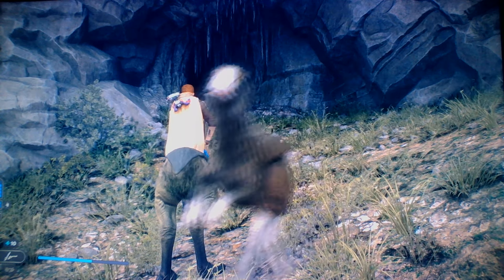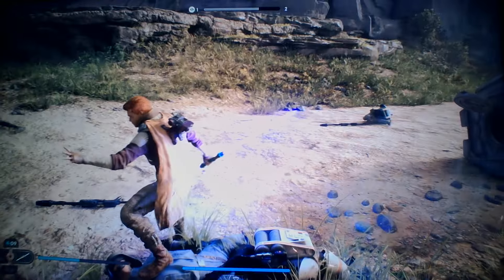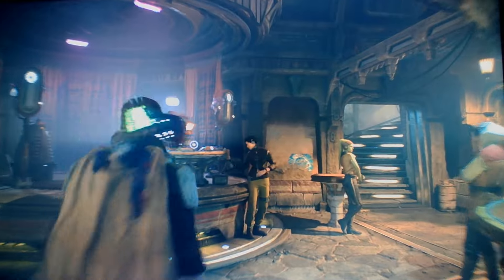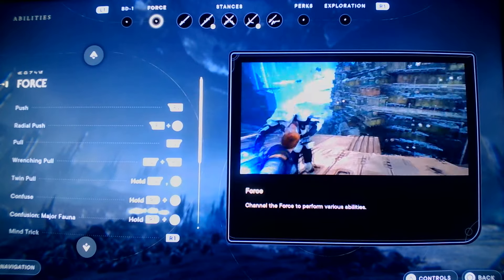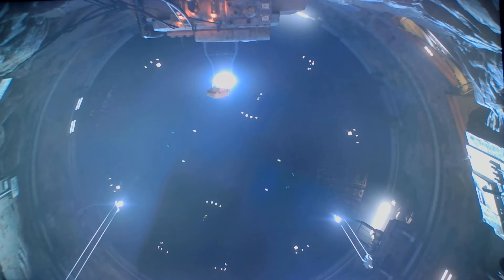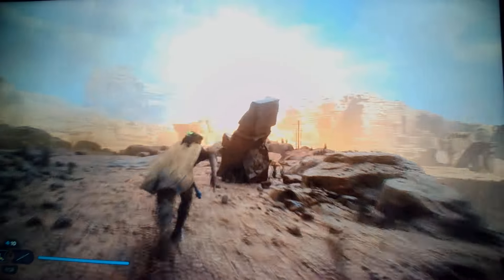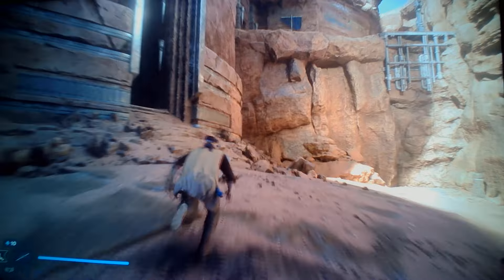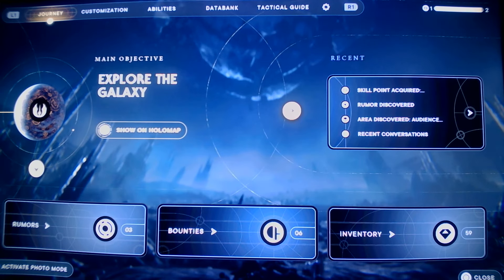ASMR Gum Chewing Star Wars Jedi Survivor Gameplay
Doing a gum chewing star wars jedi survivor gameplay here today. Enjoy!